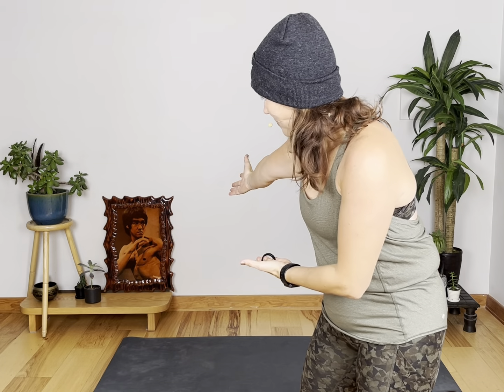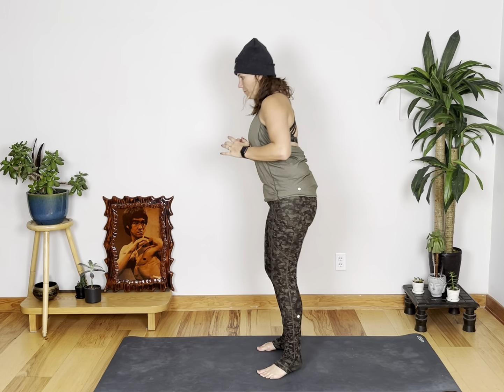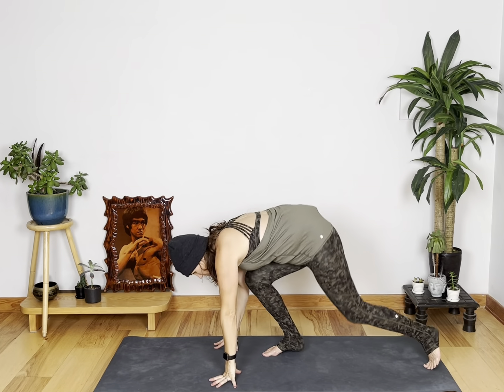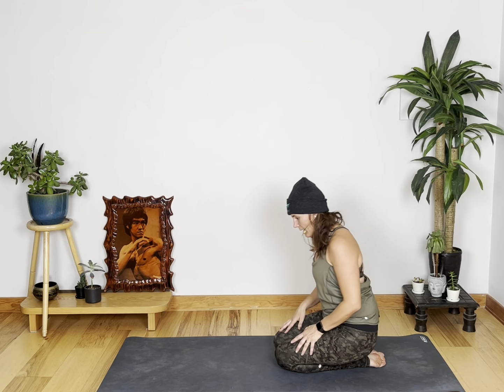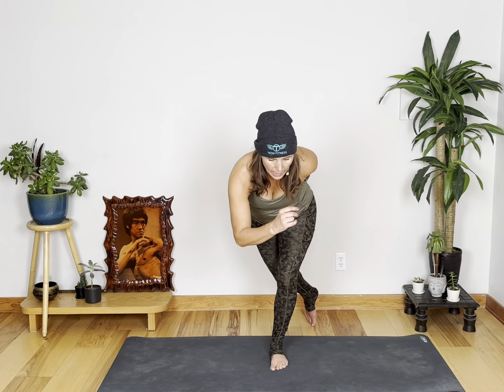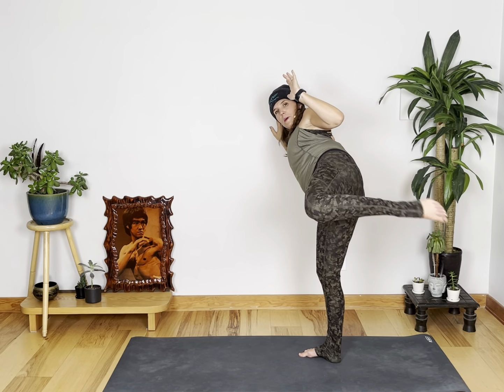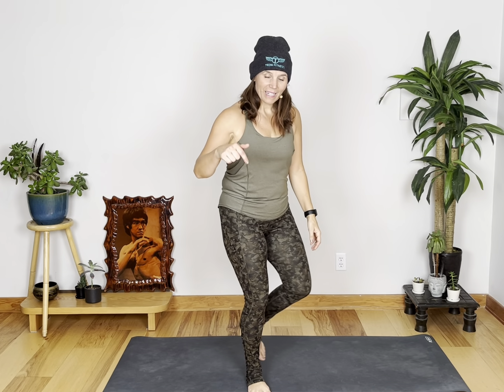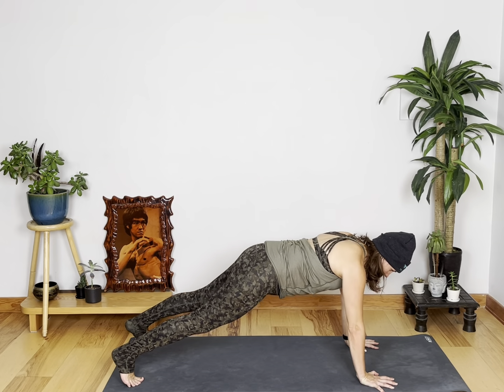Unleash your inner Bruce Lee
Boxing, Kickboxing & Core